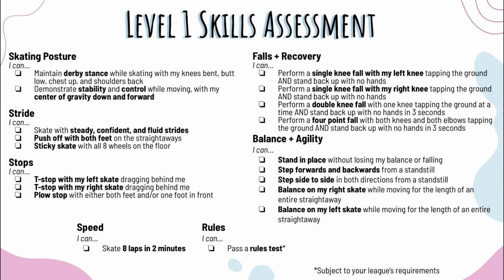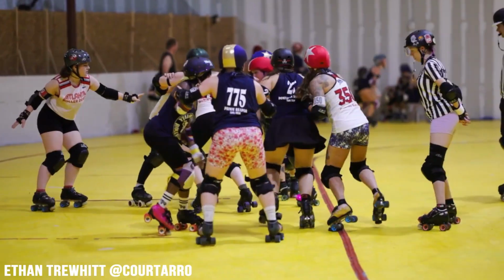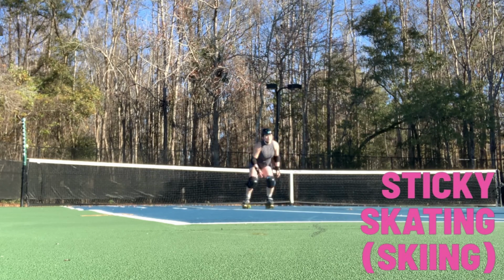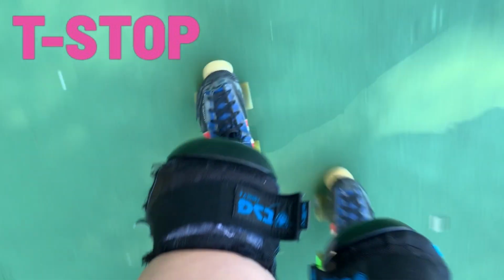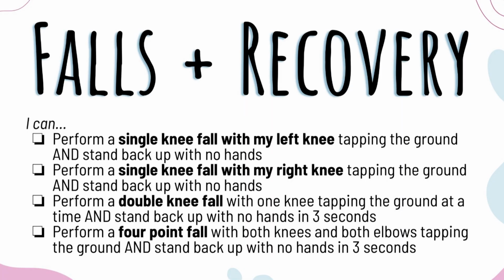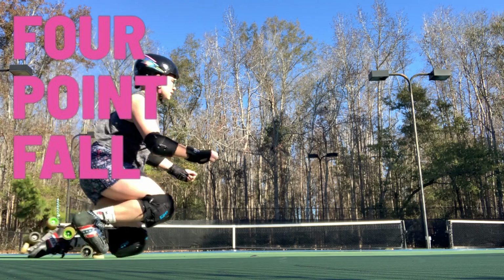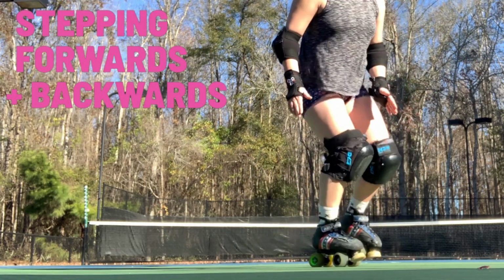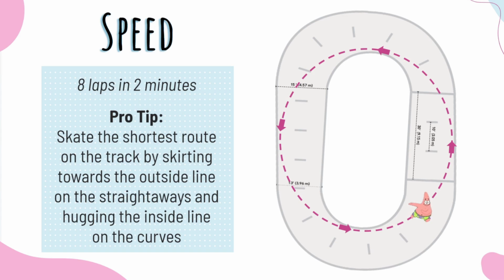Beginner Roller Derby: Level 1 Roller Derby Skills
Hi everybody! It's been a whole YEAR since I posted my last video!!! College life has been pretty busy for me but I am BACK, ready to get more roller derby content out to you guys in 2024 (: Starting off strong, we have a video focusing on level 1 skills - All of the maneuvers you'll need to master as a newbie before you begin the BEST part about derbs (and probably one of the main reasons why you picked this sport hehehe)... HITTING PEOPLE (:

You can view a PDF of the Level 1 Assessment (my version) here! This level assessment is based off of the Junior Roller Derby Association (JRDA) Level 1 Assessment updated in 2015.

0:00 Intro
1:51 Overview of Level 1 Assessment
2:12 Skating Posture
3:14 Stride
4:31 Stops
6:52 Falls + Recovery
8:52 Balance + Agility
10:29 Speed
10:45 Rules
11:21 Outro

 Q: How long have you been playing roller derby?
A: 11 years

Q: What team do you play for?
A: Yellow Jacket Roller Derby @ Georgia Tech + Atlanta Roller Derby

A: 22

Q: What pronouns do you use?
A: She/Her

Q: Where can I find you on social media?
A: @primm.reaper on Instagram